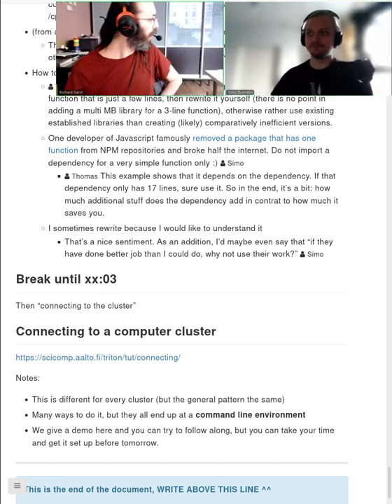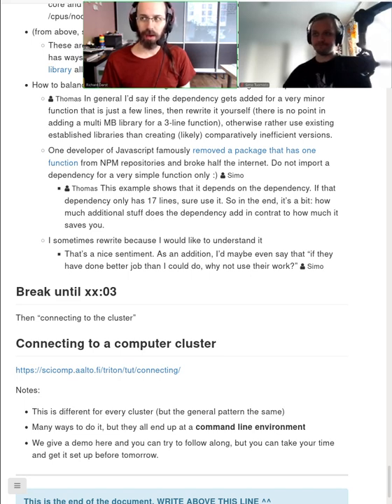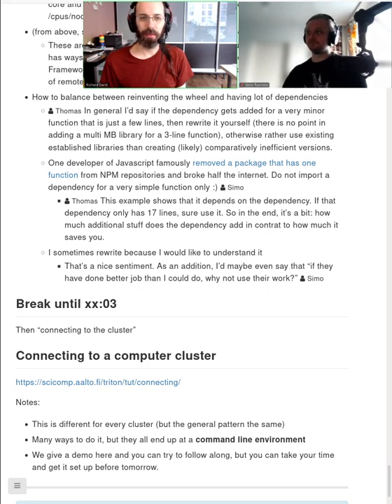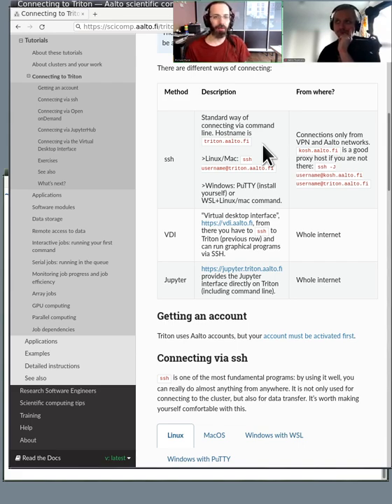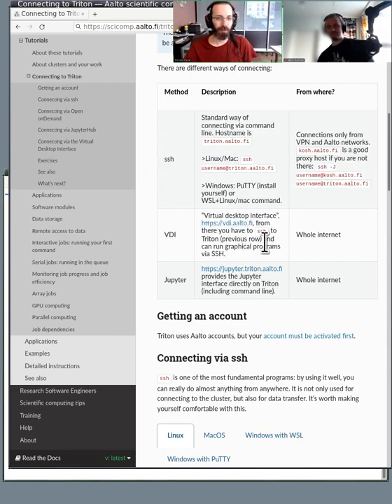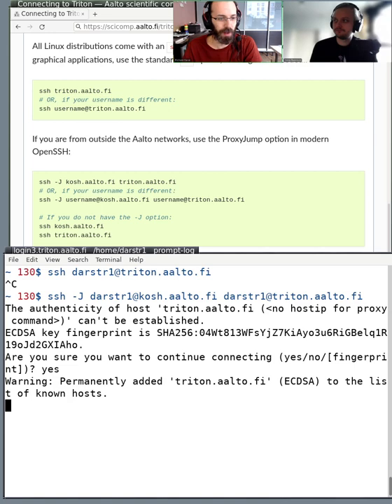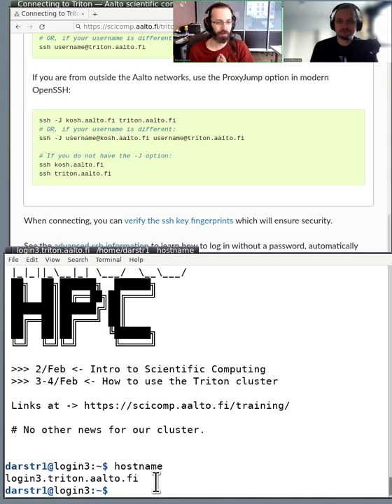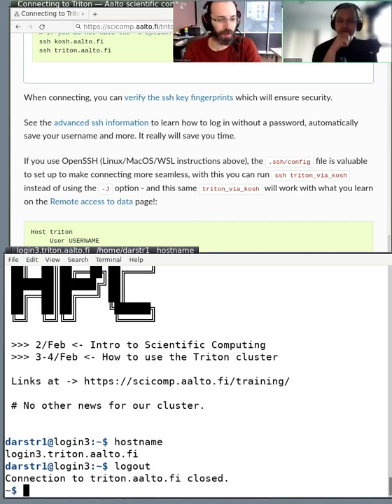1.6 Connecting to the cluster - Getting started with scientific computing/HPC (winter 2022)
How to connect to the cluster.  This is in preparation for tomorrow, and not needed right now.  We give various demos, but you need to figure it out for yourself later.

00:00 Background
00:59 Command line vs other methods
01:20 What we are doing today
02:42 Connecting methods
05:44 Accounts
06:10 Connecting via ssh
11:55 ssh via PuTTY
14:20 Other connecting methods: Open OnDemand and JupyterHub, virtual desktop
15:10 What you need for tomorrow